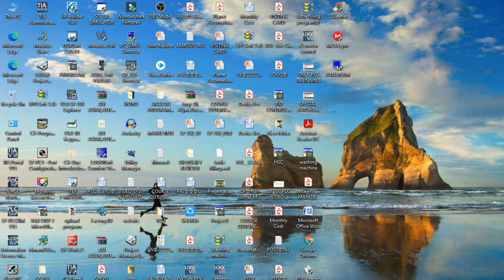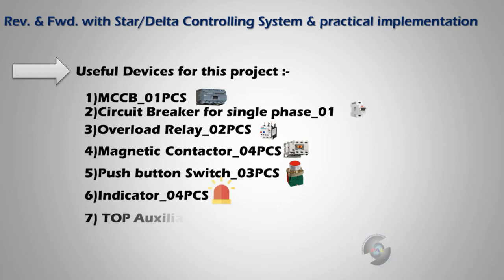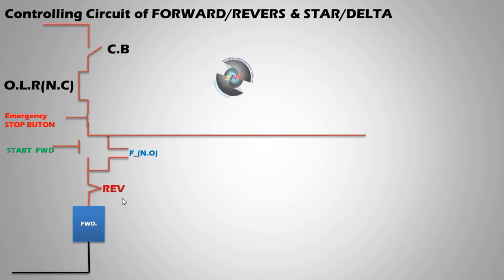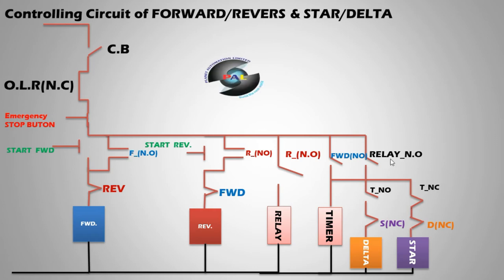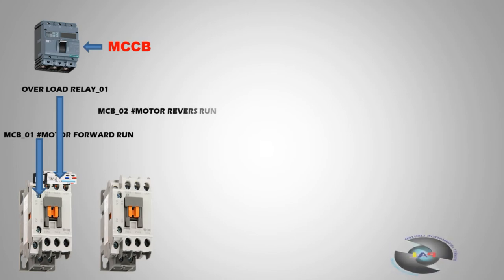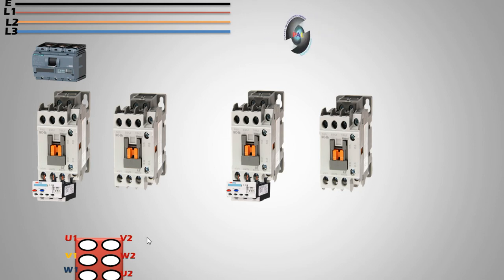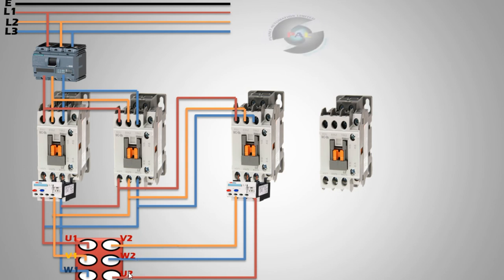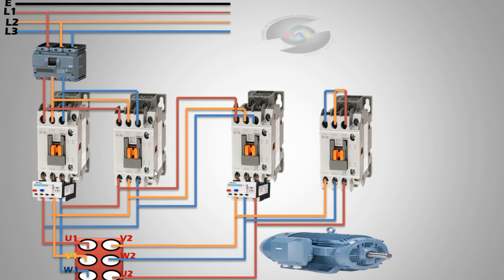How to Control Forward/Reverse & Star/Delta in a Three Phase Induction Motor??!(PART_01)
Programmable Logic Controller, or PLC, is a strenuous computer used for industrial automation. This type of controllers can regulate a specific process, and machine function, or even an entire production line.

✅Why_Engineers_need_PLC_Training.
The automation Training center is everywhere and has taken a central role in today’s industrial time making many companies dependent on PLCs and PLC-trained by Automation Training center. The automation sector is defined by the use of largely automatic equipment in a system of manufacturing or another production process. If you can see, PLCs this process has clear advantages. However, what isn’t shown in this plc controlling system is the brains behind the operation or what controls the timing, temperature, level, speed, etc. of these automatic controlling processes. That is, of course, PLC or Programmable Logic Controller. Getting the training you need to develop your personal skills, and support PLC systems best facility gives to your industry and your personal life like these can open up a wealth of career opportunities for you. Who wouldn’t want that?!

✅MANY_MORE_BRAND_PLC_IN_THE_MARKET

 1. SIEMENS_Brand
 i. LOGO
 ii.S7_200
 iii.S7_300
 iv.S7_1200
 vi.S7_1500
 2. DELTA
 3. MITSUBISHI
 4. OMRON
 5. LS
 6. ALLEN BRADLEY
 7. PANASONIC

forward/reverse#star/delta#three_phase_induction_motor